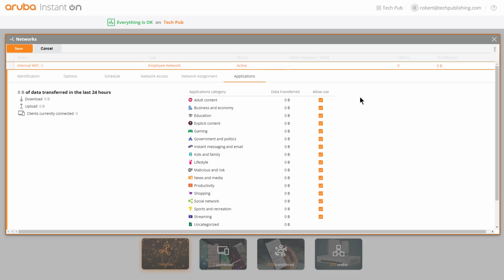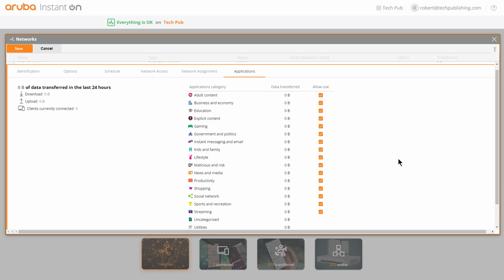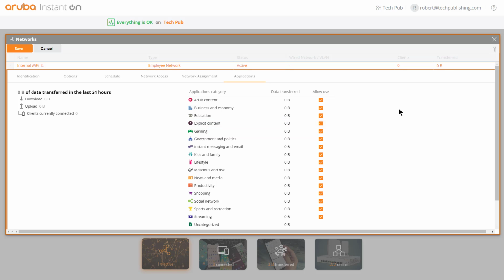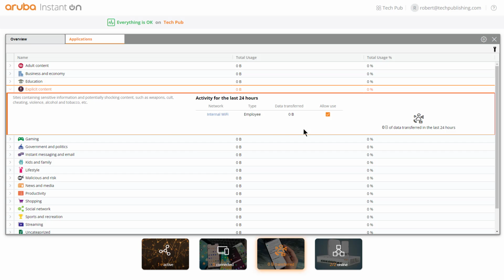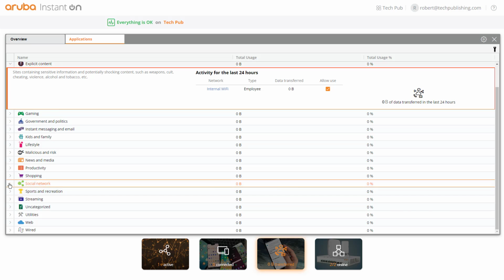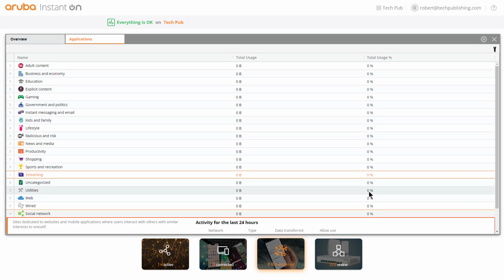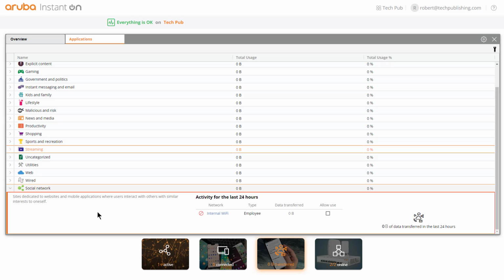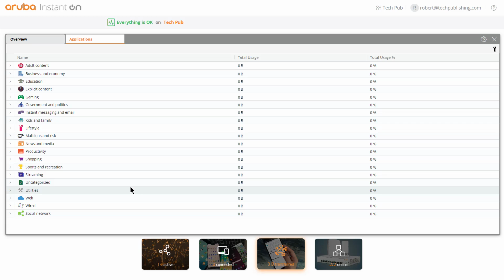How to Configure Web and App Content Filtering with Aruba WIFI